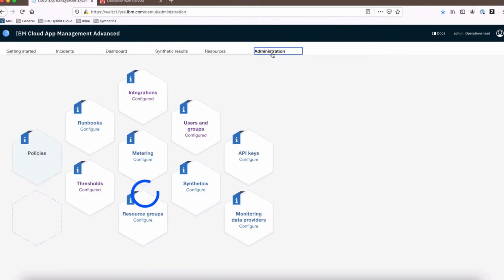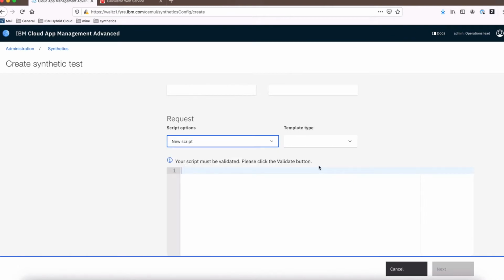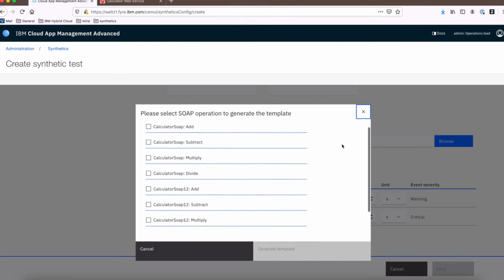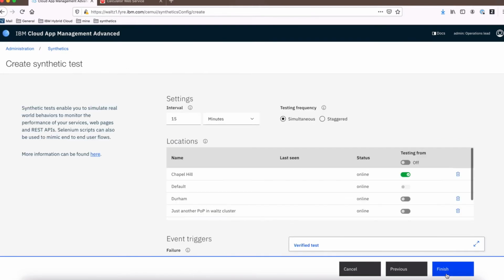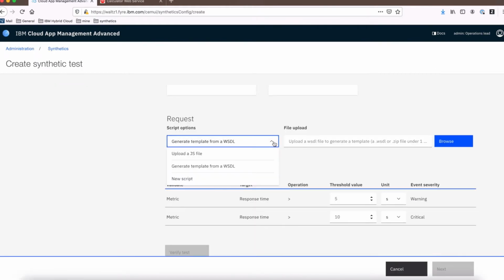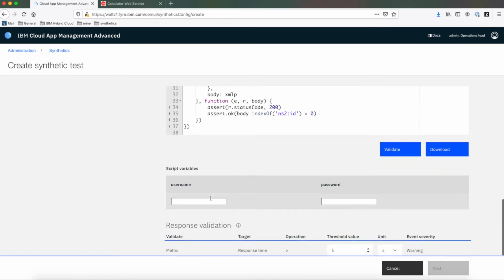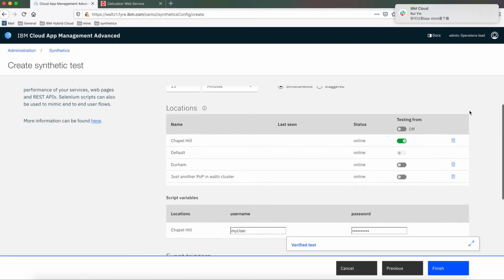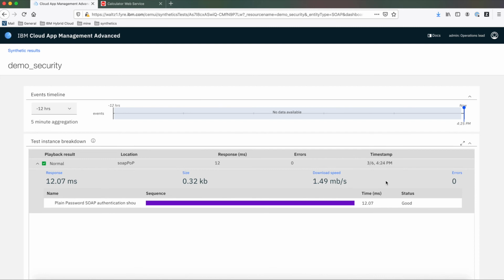Think2020 Monitoring Demo